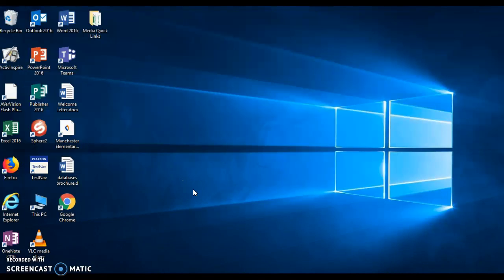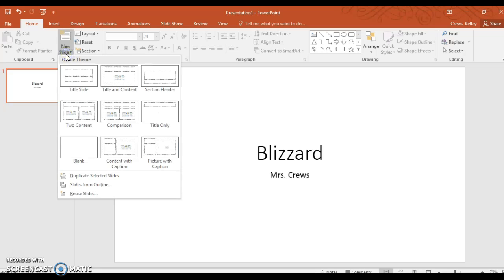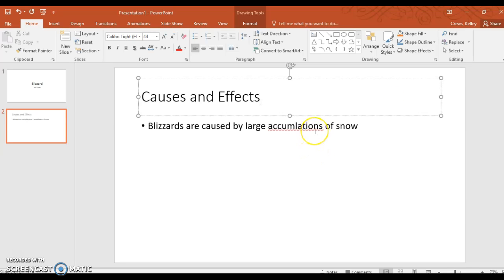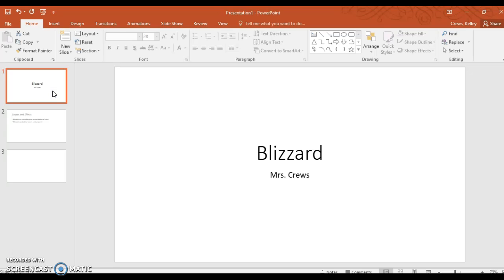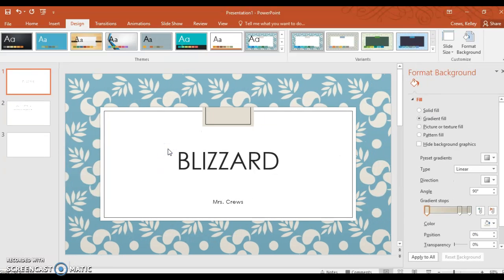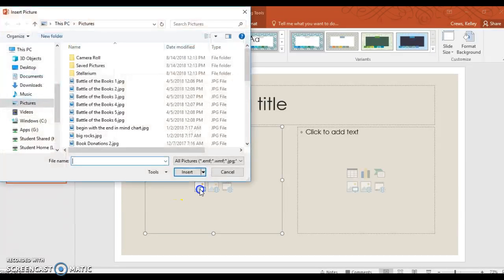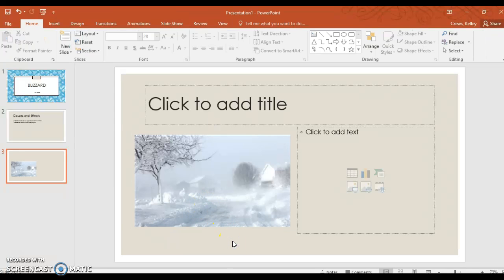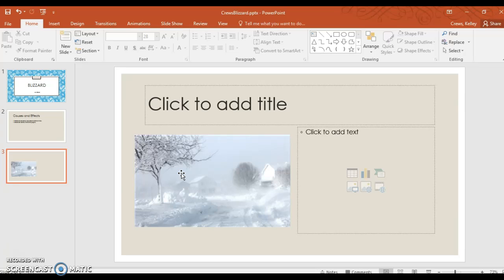PowerPoint for Natural Disasters